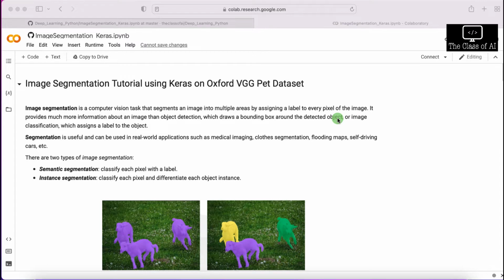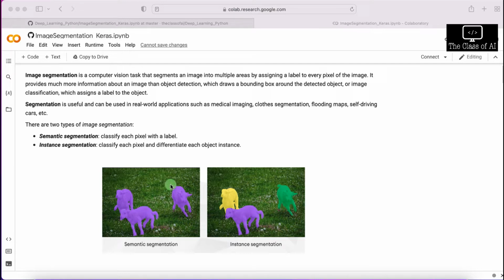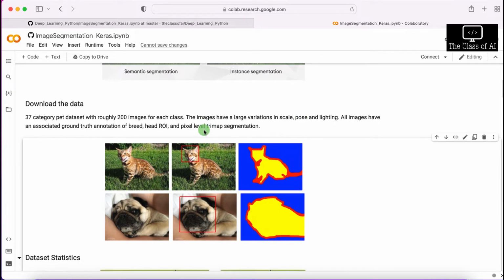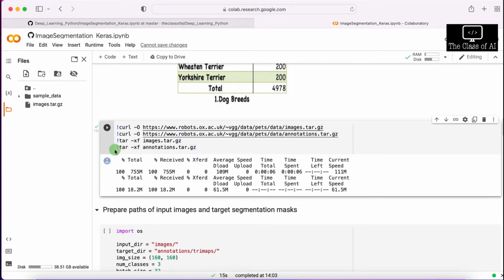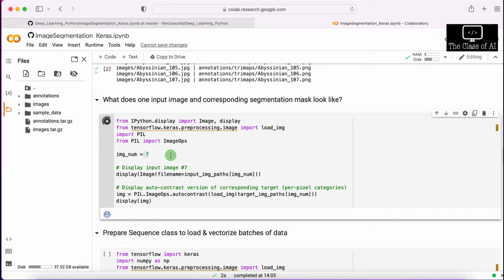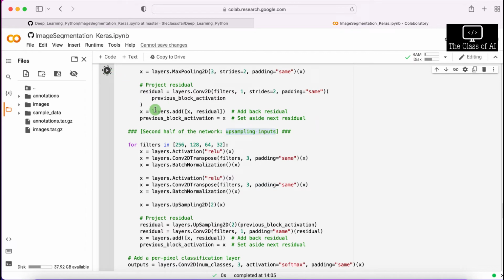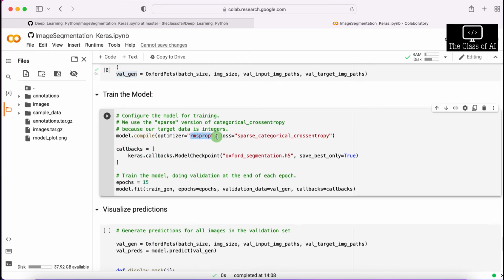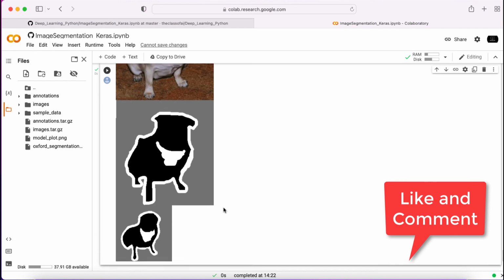Image Segmentation (Deep Learning in Computer Vision)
In this tutorial, we have covered a tutorial on ImageSegmentation. Image segmentation is a ComputerVision task that segments an image into multiple areas by assigning a label to every pixel of the image. It provides much more information about an image than object detection, which draws a bounding box around the detected object, or image classification, which assigns a label to the object.

We focused on the following topics:

1) Image Segmentation
2) Type of Image Segmentation
3) UNet Model
4) Evaluating Model